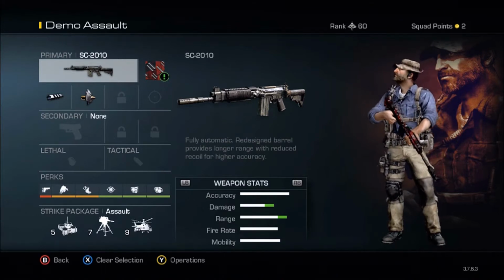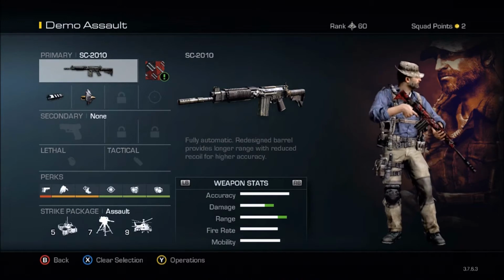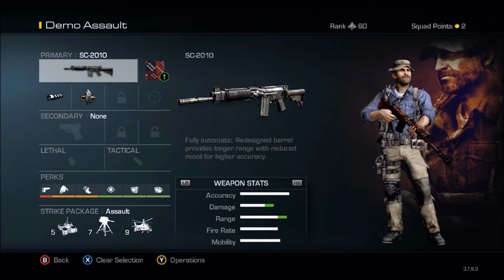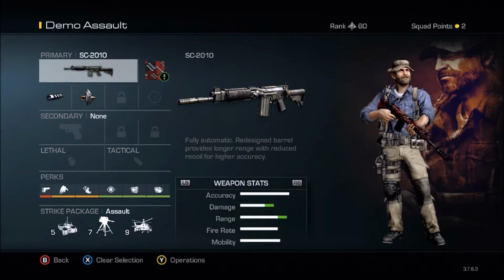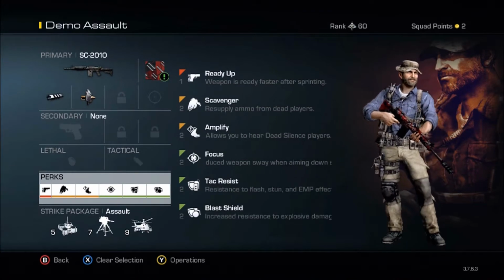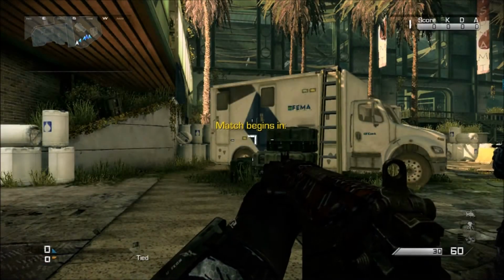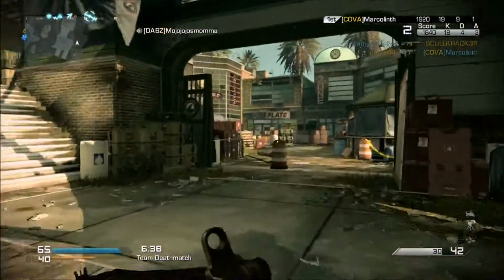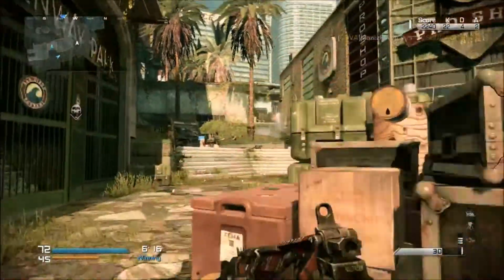The Arsenal | SC-2010 Demolitions Loadout for Ghosts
Another episode of Maze's hit series, "The Arsenal" where he covers the versatile SC-2010 in Call of Duty: Ghosts.